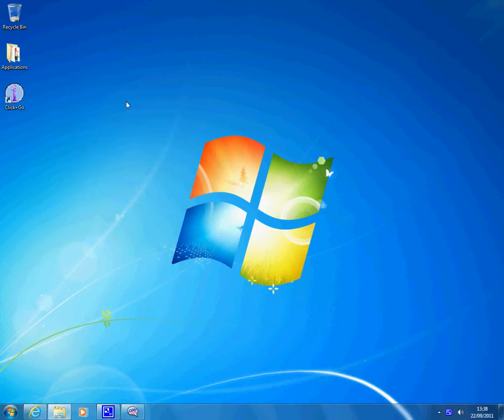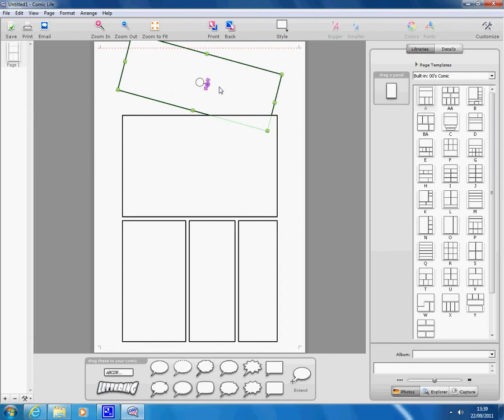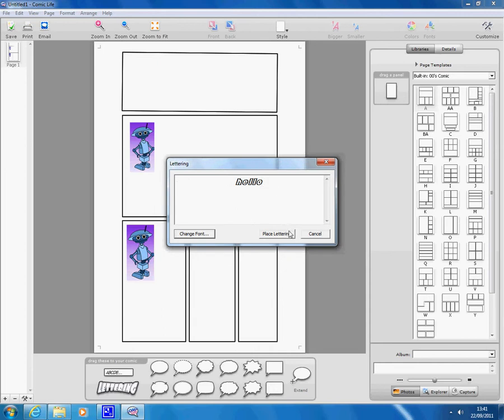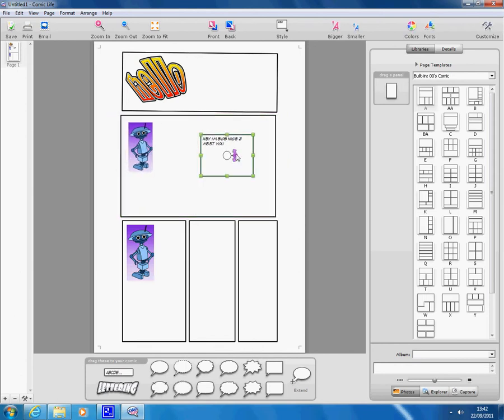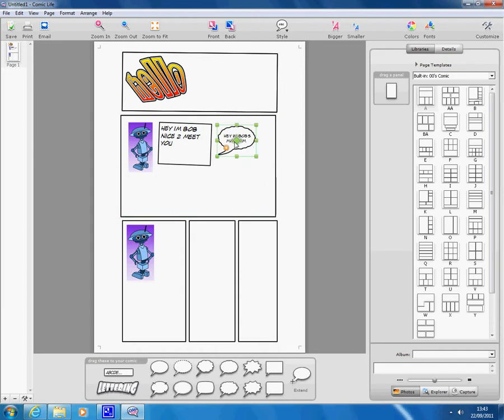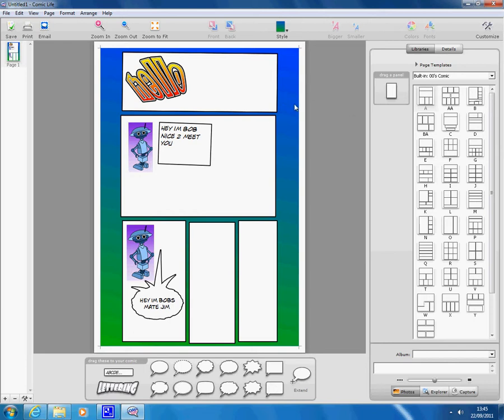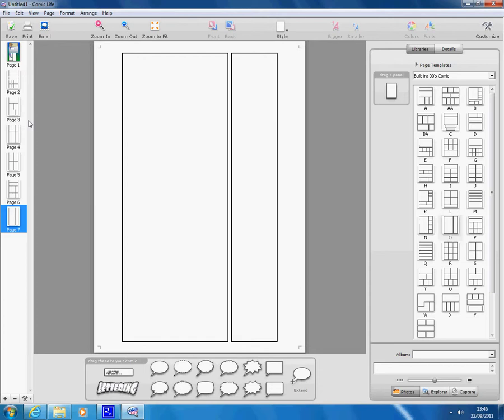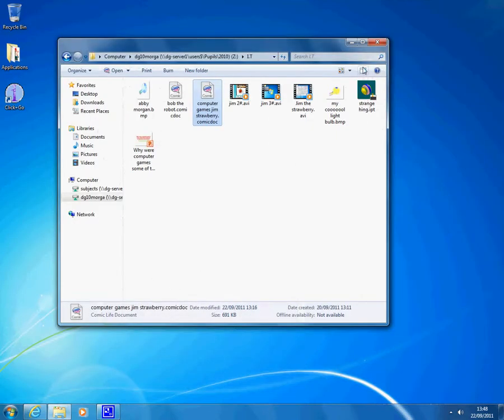How 2 work comic life.avi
Pupil demonstrates how to use comic life software